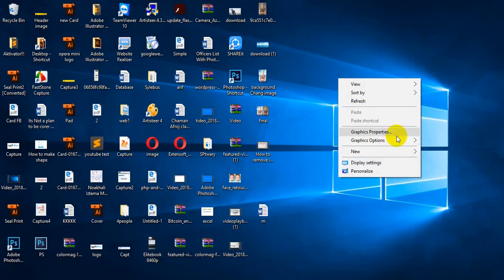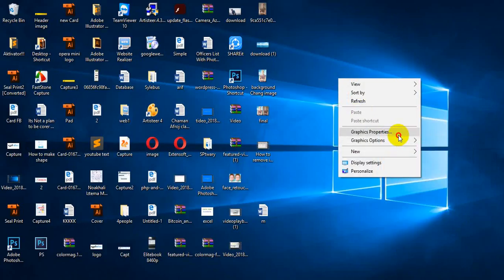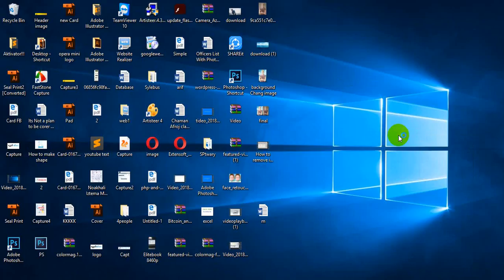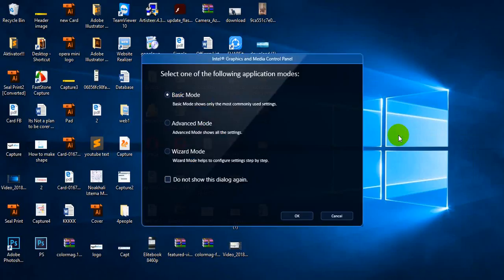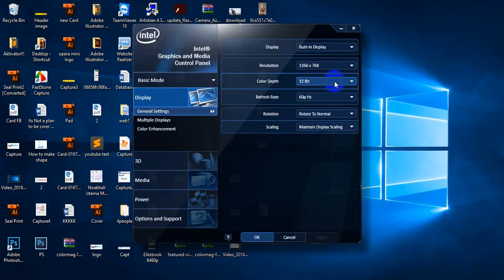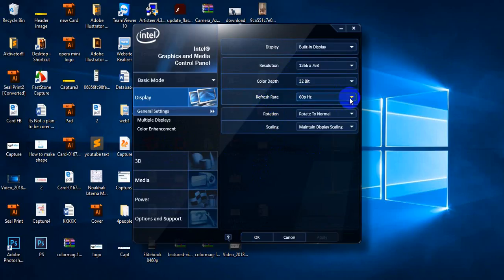Elite book solutions 8460 Display Solution